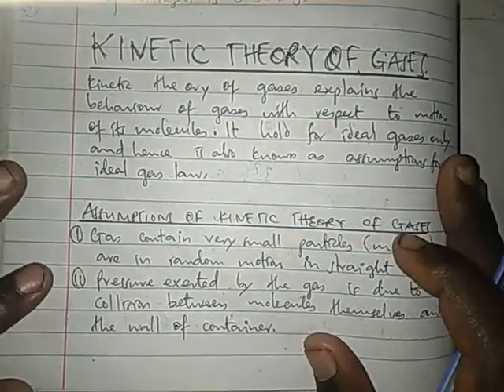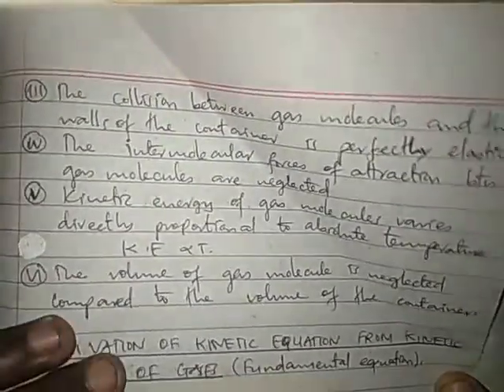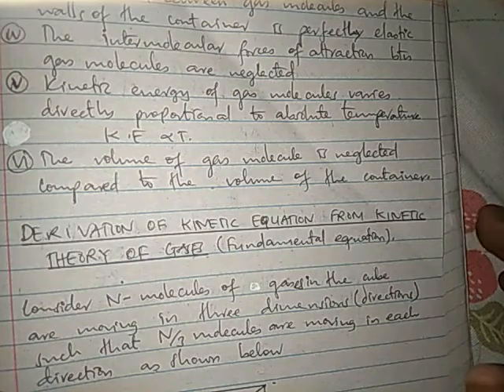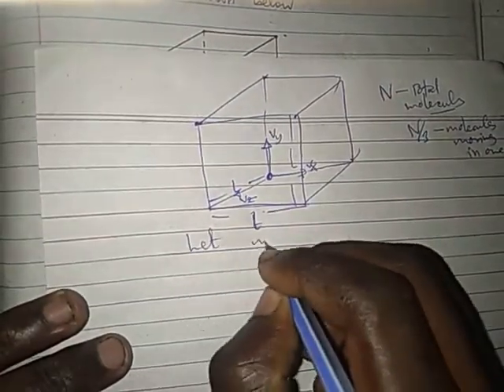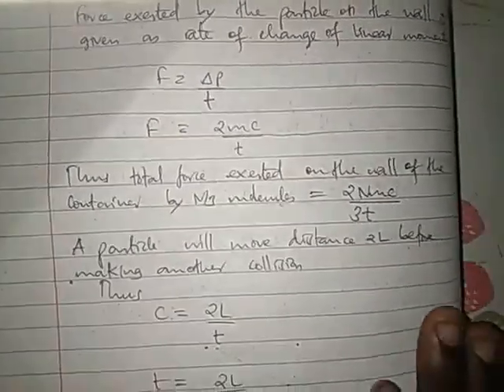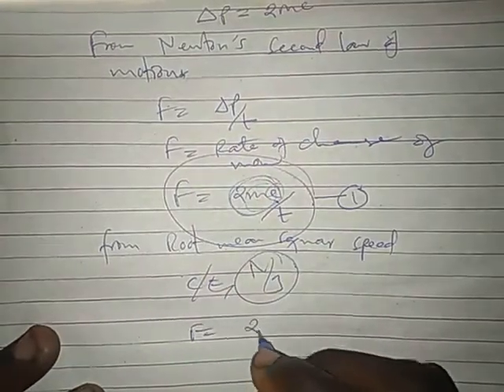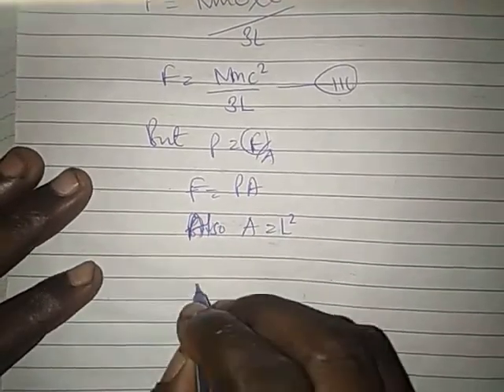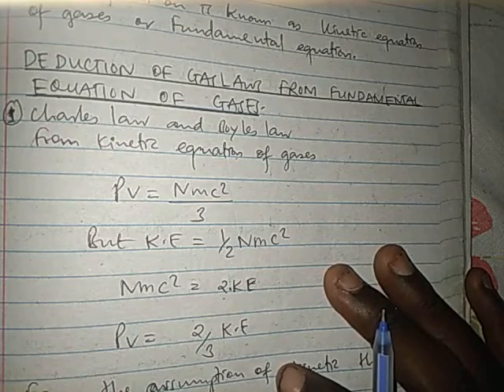Form five physical chemistry, States of matter session 21, Kinetic theory of gases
For any concern use WhatsApp or Telegram 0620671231 or 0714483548

Notes are sold in hard copy pamphlets by only 10,000/=. Also use above contacts for the need.

Jifunze Computer
Jiunge kujifunza Computer pamoja na simu kwa wakongwe ili usipate shida kuuliza kwa kila mtu. Bonyeza link hii hapa kujiunga au nitafute kwa nambari 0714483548/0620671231